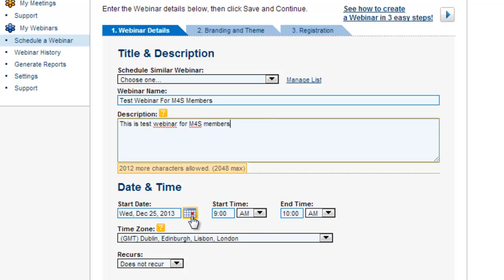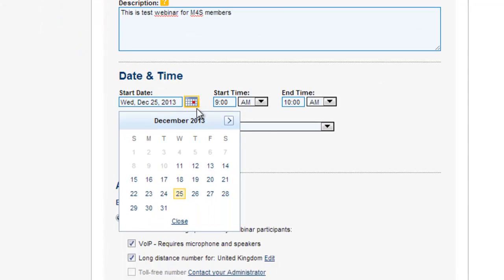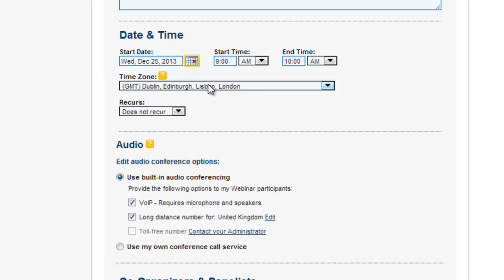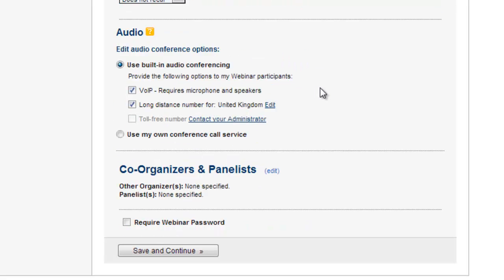Setting Up A Webinar Using Gotomeeting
This video for Marketing4Solicitors members shows you how to set up a webinar using Gotomeeting/Gotowebinar